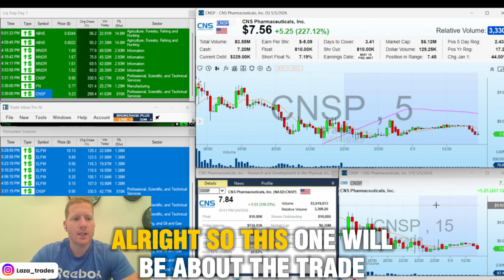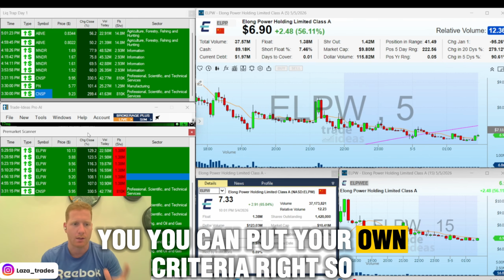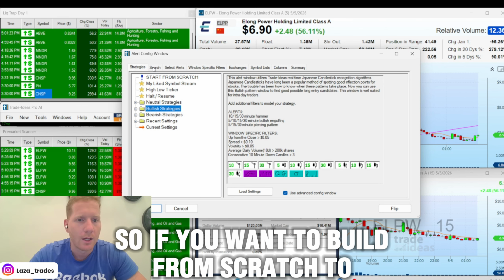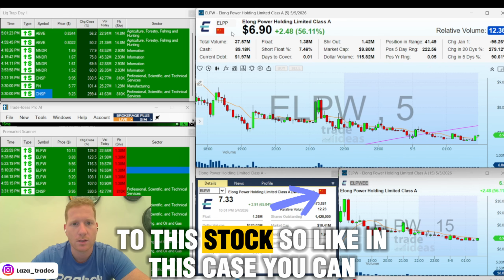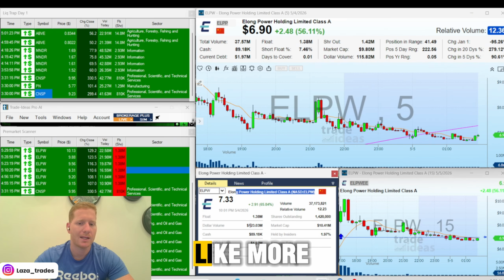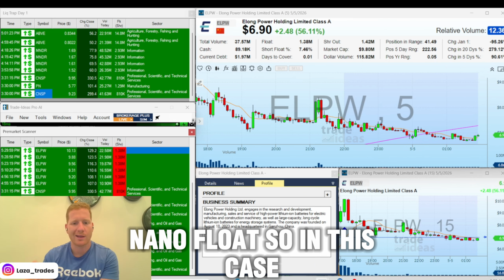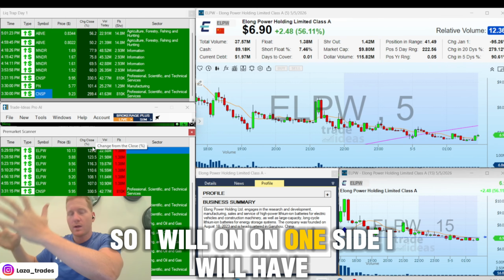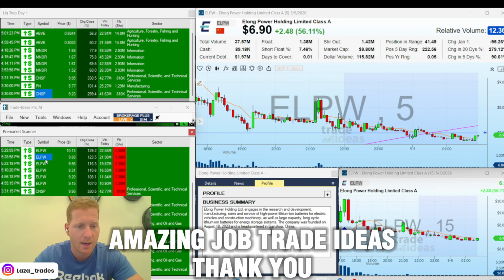How I Use Trade Ideas for Day Trading - * TRADE IDEAS * - Best Trading Tool!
Short Trade Ideas Tutorial for Day Traders. Tips and talk.